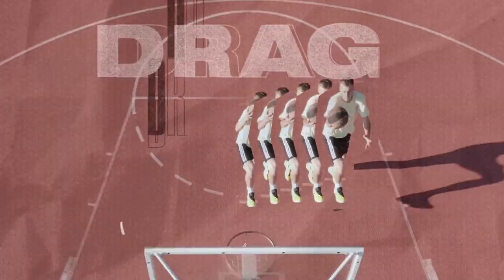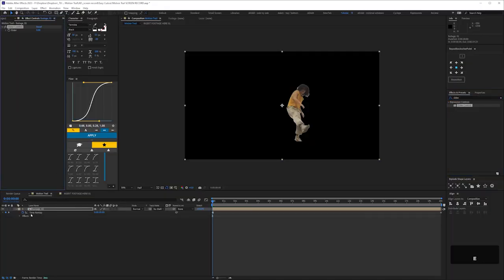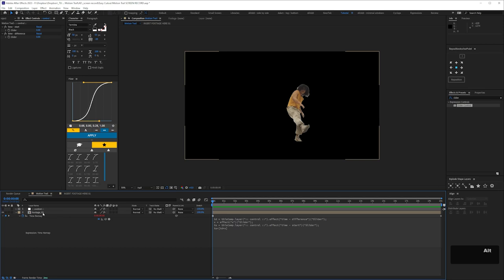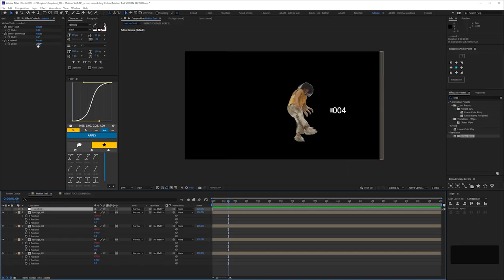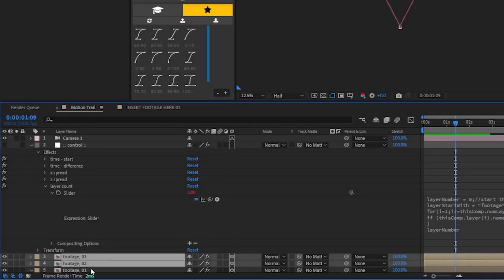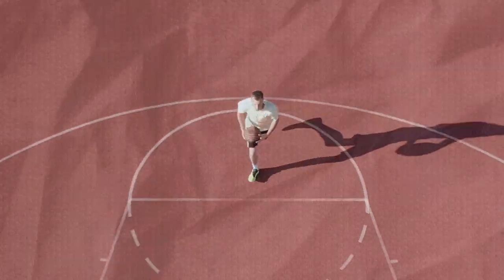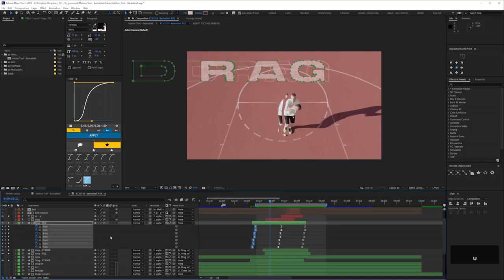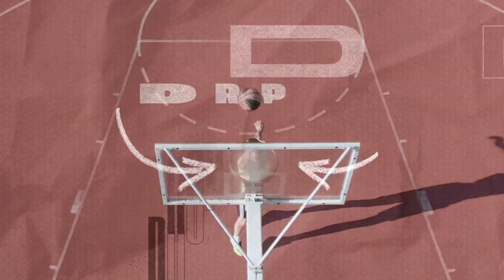Custom Motion Trail Rig | After Effects Tutorial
In this video I show how you can create your own custom motion trail rig.

*EXPRESSIONS USED IN THIS TUTORIAL*
*Please note that unfortunately youtube doesn't allow angled brackets in their titles or descriptions, so you may get errors with some of these. Please check them against the relevant chapter to see if angled brackets have been replaced, or download the project file and lift them from there*

*For Time Remap value:*

td = thisComp.layer(":: control ::").effect("time - difference")("Slider");
x = effect("x")("Slider");
ts = thisComp.layer(":: control ::").effect("time - start")("Slider");
ts+[td*x]

*For Slider Control (rename “x”):*

n = thisLayer.name.split(",");
n[1]

*For Transform effect (Position property):*

seedRandom(index,true);
xran = thisComp.layer(":: control ::").effect("position wiggle - X")("Slider")/2;
yran = thisComp.layer(":: control ::").effect("position wiggle - Y")("Slider")/2;
x = random(-xran,xran);
y = random(-yran,yran);
[960+x,540+y];

*Layer Count:*

layerNumber = 0;//start the counting of layers at 0;
layerStartWith = "footage";
for(i=1;i *less than* =thisComp.numLayers;i++){
if (thisComp.layer(i).name.slice(0,layerStartWith.length) == layerStartWith) layerNumber =layerNumber +1;
layerNumber

*For Transform effect (Opacity property):*

x = effect("x")("Slider");
y = thisComp.layer(":: control ::").effect("layers - start")("Slider");
if(x&lt=y) 100 else 0

*X Position:*

spread = thisComp.layer(":: control ::").effect("x spread")("Slider");
x = effect("x")("Slider")
value+[spread*x]

*Z Position:*

spread = thisComp.layer(":: control ::").effect("z spread")("Slider");
x = effect("x")("Slider")
value+[spread*x]

*Z Rotation:*

seedRandom(index,true);
r = thisComp.layer(":: control ::").effect("rotation wiggle")("Slider")/2;
zr = random(-r,r);
[zr];

*Opacity (for layers - end):*

x = effect("x")("Slider");
y = thisComp.layer(":: control ::").effect("layers - end")("Slider")+1;
if(x *greater than* =y) 0 else 100

*Transform Effect Opacity (for layers - start):*

x = effect("x")("Slider");
if(x *greater than* =y) 100 else 0

Photo by David Maier on Unsplash

Photo by Katie Rainbow 🏳️‍🌈 on Unsplash

Photo by Aleksandr Popov on Unsplash

Chapters:
00:00:00 - Intro
00:00:58 - Comp Settings
00:01:18 - Importing Clips / Interpret Footage
00:02:29 - thisLayer.name.split expression
00:03:21 - Adding a Control Null
00:03:39 - Time Controllers
00:03:55 - Time Remapping Expression
00:04:45 - Adding reference timecode
00:05:34 - Adjust Time Difference
00:05:59 - Match Timing to Comp Framerate
00:06:40 - X Position Expression
00:08:14 - Z Position Expression
00:09:25 - Layer Count expression
00:10:22 - Layers Start / End
00:12:44 - Procedural Ripped Paper Rig Preview
00:13:07 - Choosing the Right Footage
00:13:43 - Basketball Animation Walk Through
00:18:03 - Outro